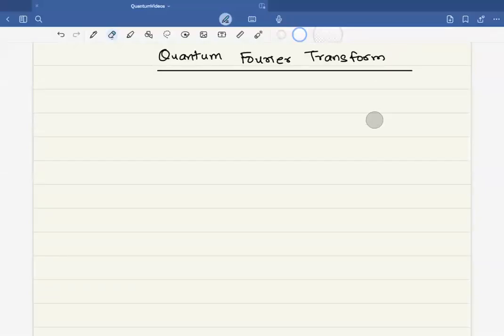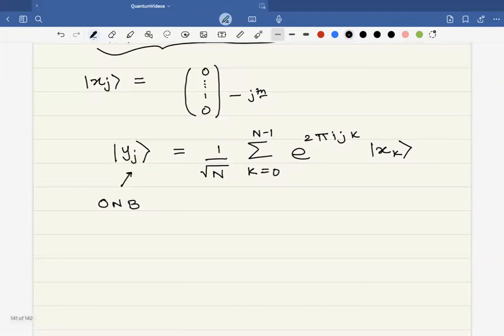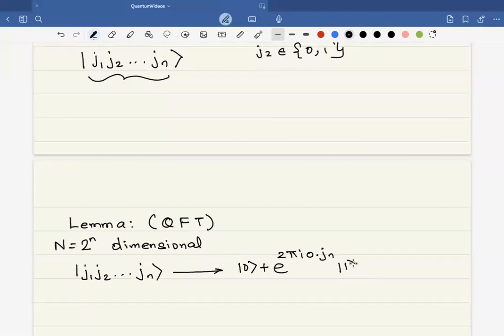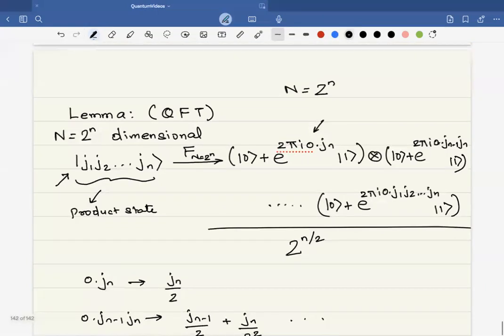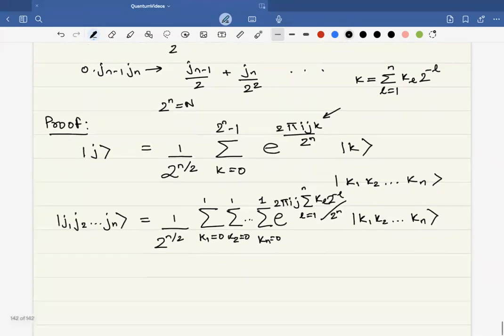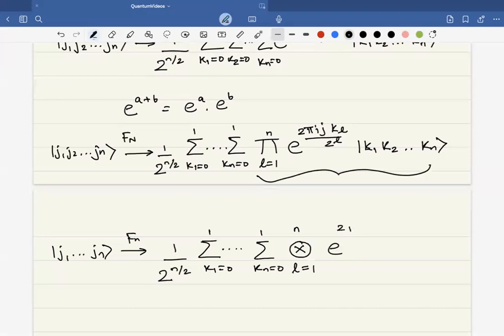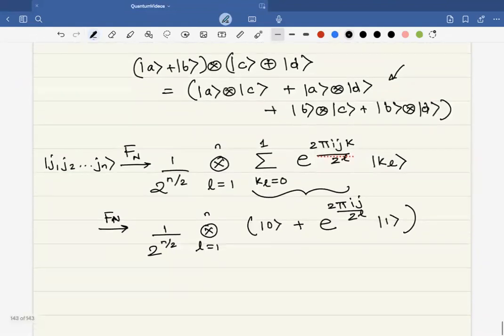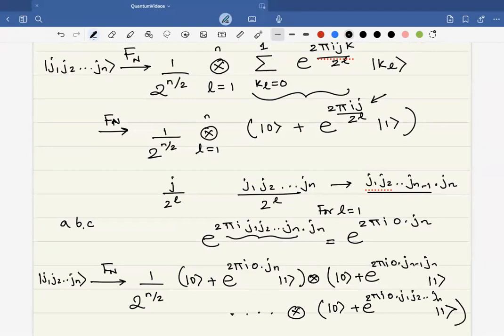The Quantum Fourier Transform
We discuss the key lemma required to implement the QFT efficiently